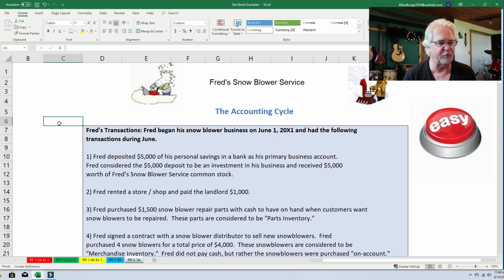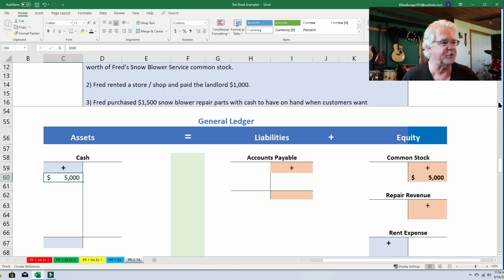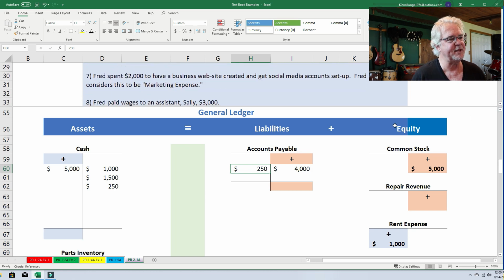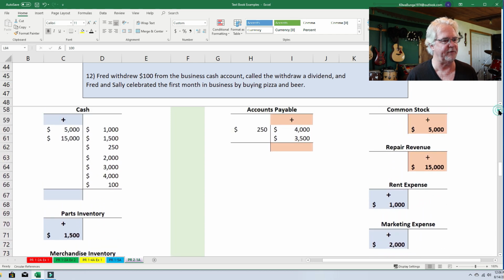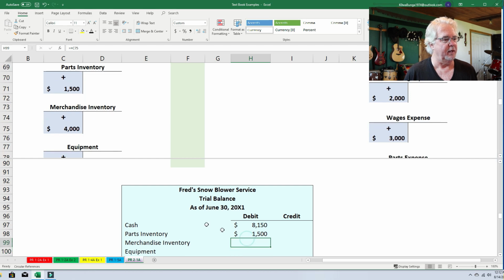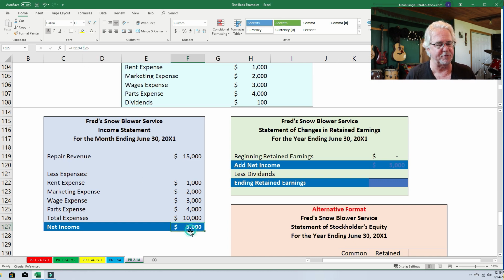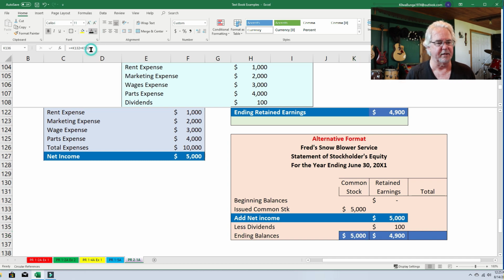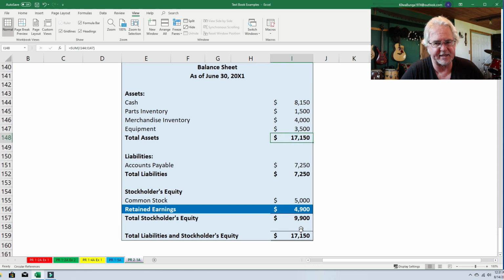Introduction to Transactions, Trial Balances, and Financial Statements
Introduction to transactions, general ledger, trial balance, and financial statements.